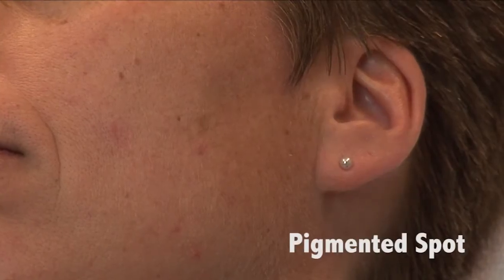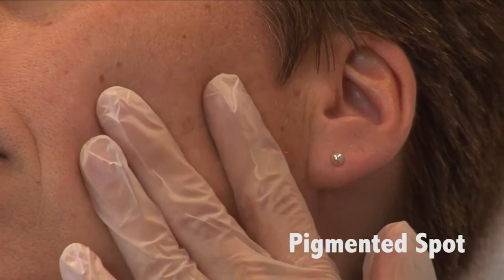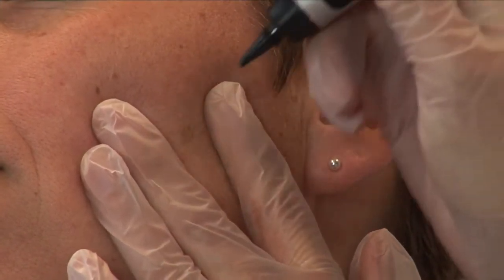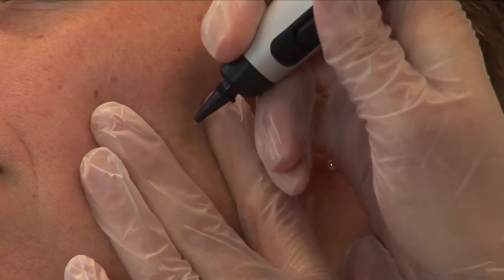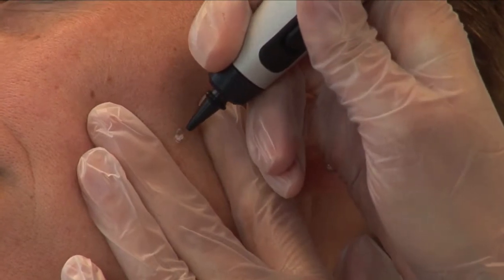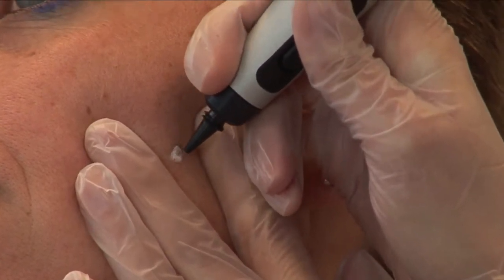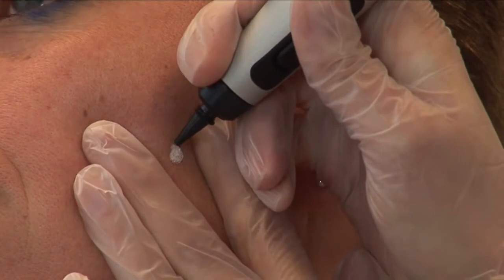Pigmented Spot Treatment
Hochwertiges Kryotherapie-Instrument zur Verwendung mit austauschbaren N2O-Patronen. Ideal geeignet zur Behandlung gutartiger Hautveränderungen.
All Rights by: H&O Equipments SA